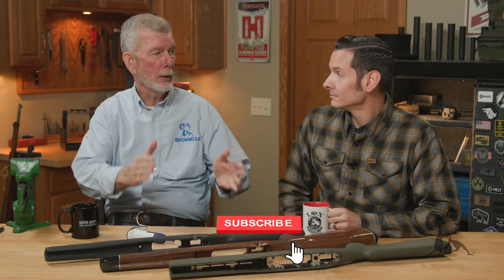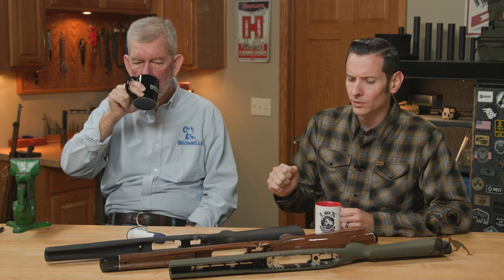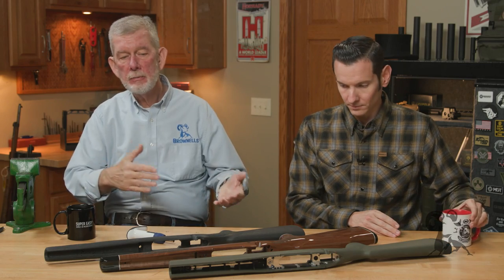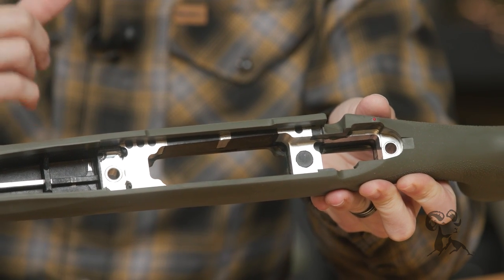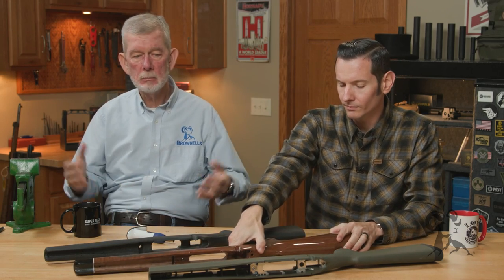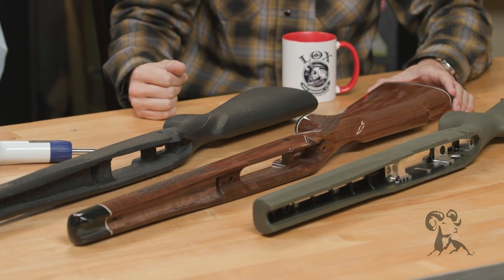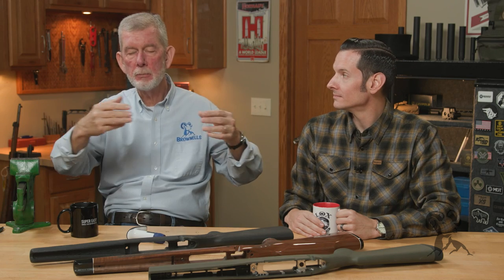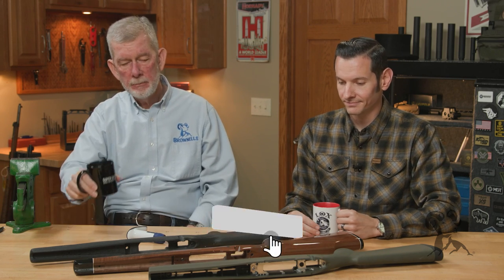Quick Tip: Torque Specs for Action Screws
If you're looking for a little action today, Steve and Caleb are talking about something that's important for anybody who's changed a rifle stock or even just removed a stock when cleaning the rifle. The torque specs for tightening action screws really have nothing to do with the action. They're all about the STOCK you're installing the action into. For example, over-torquing the action screws on a Savage rifle can make the action lock up. So what's the right amount of torque for a Savage action? That depends on the stock you're putting it into! Overtightening the action screws on another rifle like a Remington 700 or Howa 1500 can damage the stock, which will mess up your rifle's accuracy.

An old-fashioned all-wood stock may take only 30 inch-lbs. Modern synthetic stocks with aluminum bedding blocks often take 60 to 65 inch-lbs. of torque. A synthetic stock without an aluminum bedding block may come in the middle of that range. Where do you find the correct torque spec? Check with the manufacturer of the stock. For a factory stock, check with the manufacturer of the rifle. When in doubt, go easy on the torque. Over-torquing is much worse than under-torquing. And take it easy on rimfire rifles. You don't need to crank on those action screws to keep a .22's stock and action firmly connected.